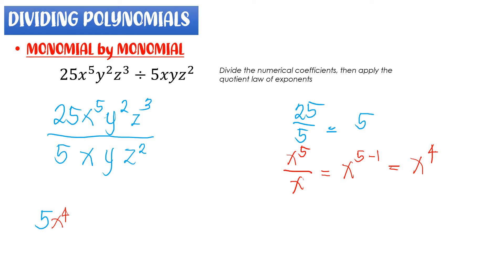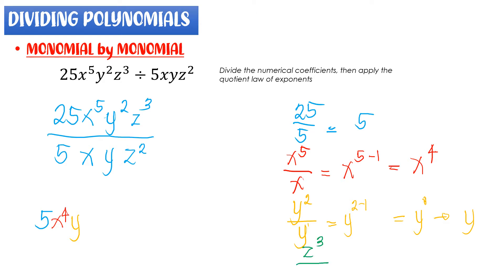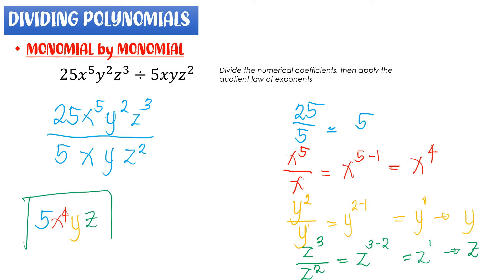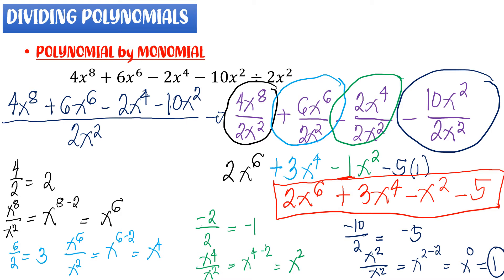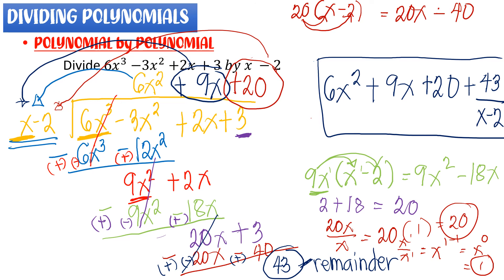Division of Polynomials